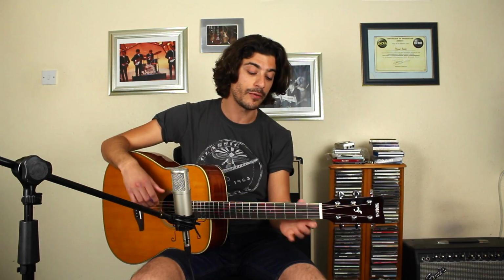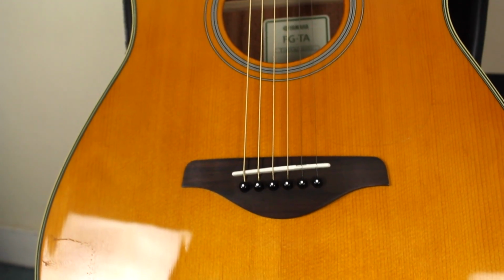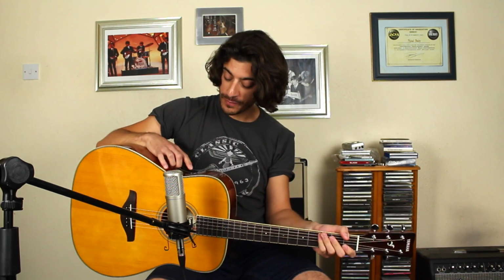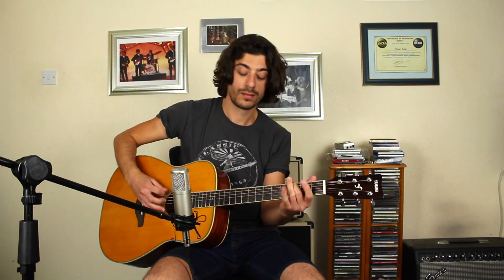Yamaha Transacoustic - The Magic Acoustic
An Acoustic with reverb built in it. Does such a thing exist?.. It sure does.. Well done Yamaha!